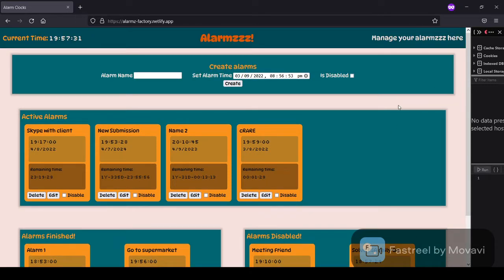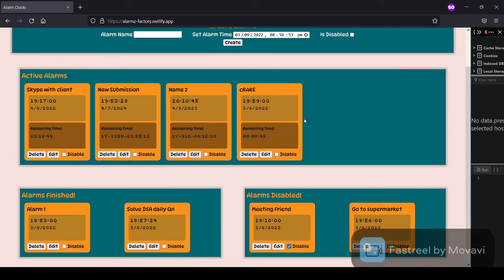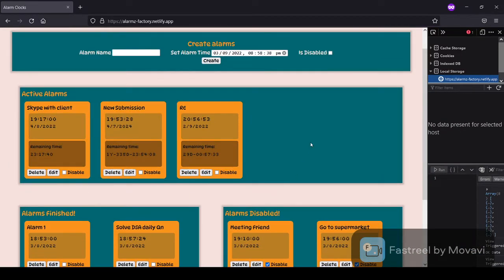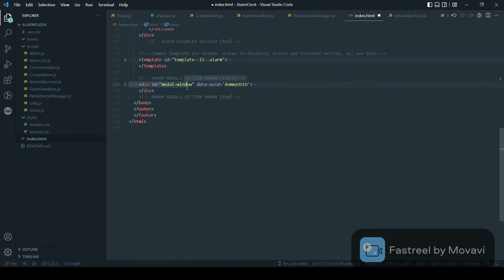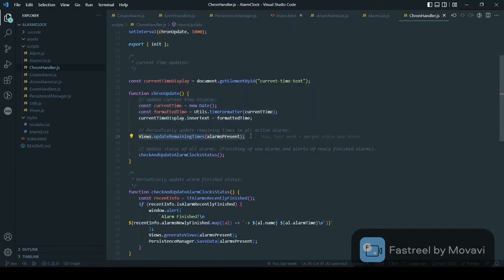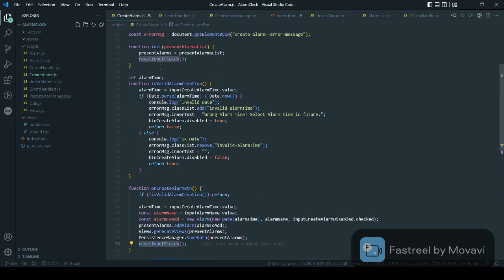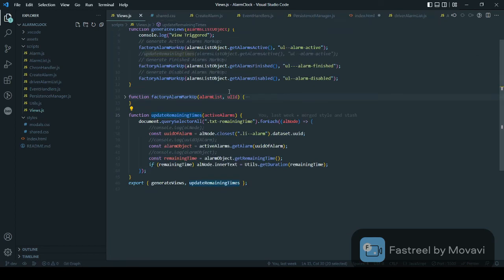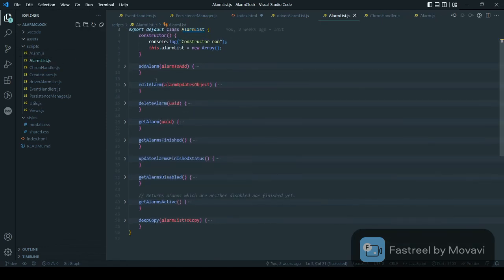AlarmzFactory CodingNinjas Frontend Project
A place to create and manage a list of your alarms.
Uses CSS,HTML,JS.

Create as a frontend project for CodingNinja's FullStack Web Development Bootcamp.